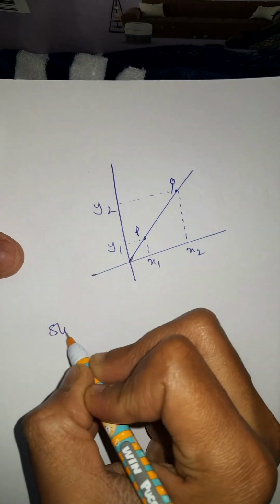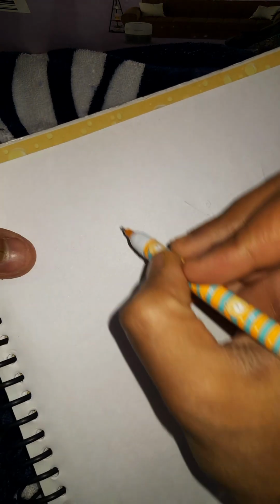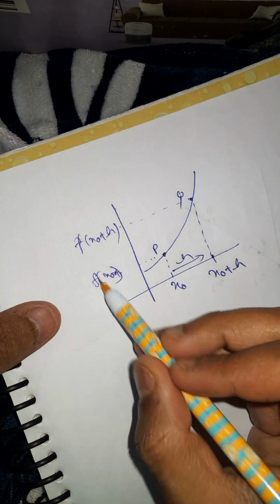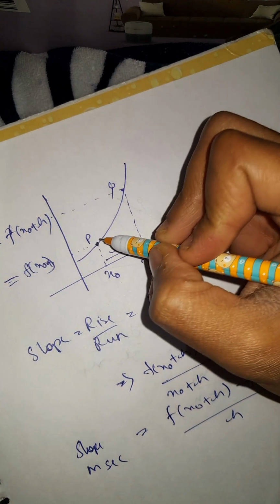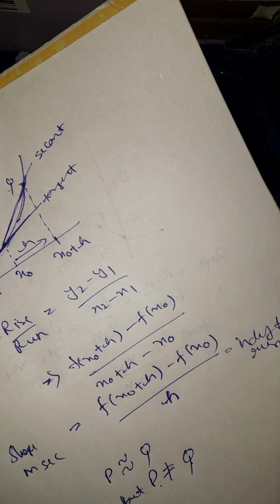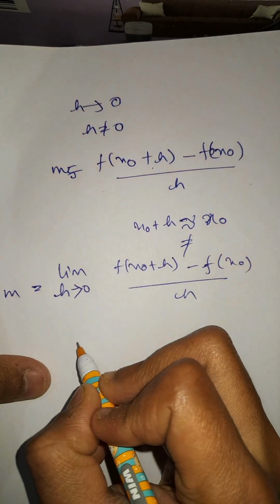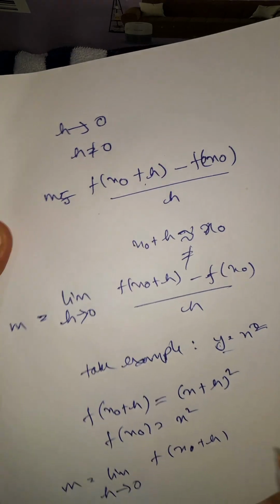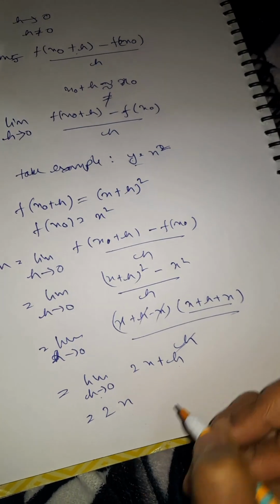Why the hell is the derivative of xⁿ, nxⁿ⁻¹??? what exactly is a slope?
0:00 Introduction
0:15 Understanding Slope in Straight Lines
1:29 Slopes on Curves
2:30 Introducing the Secant
3:05 From Secant to Tangent (The Derivative)
4:36 The Limit Definition Explained
6:26 Recap

This video explains why the derivative of x^n is n*x^(n-1).
It explains the fundamentals of derivatives and slope.
What exactly a slope is from its basic idea.